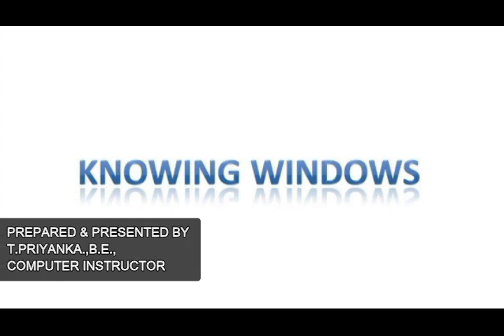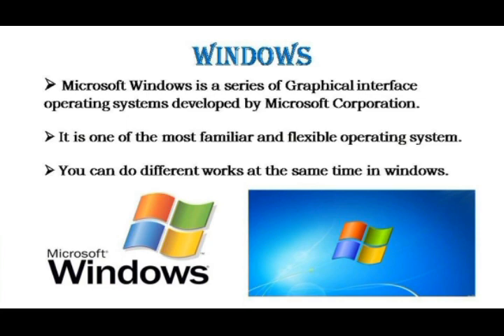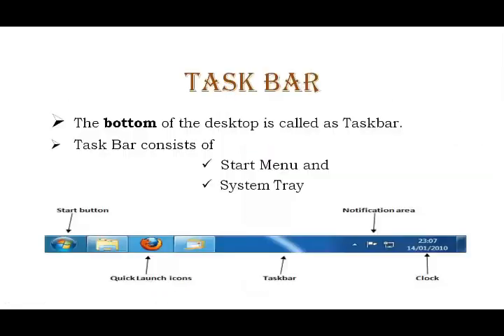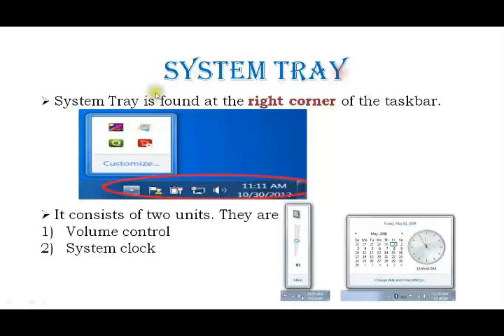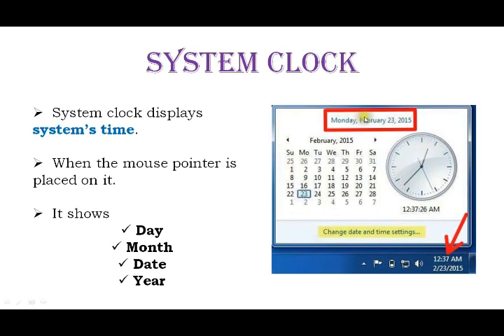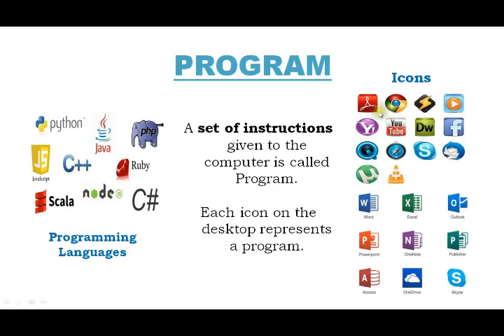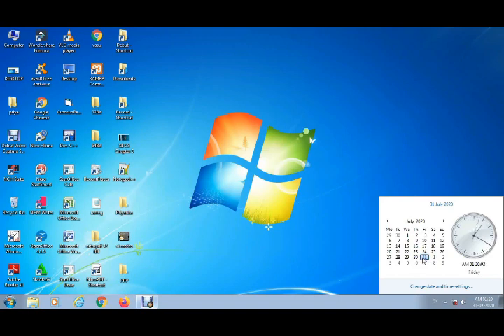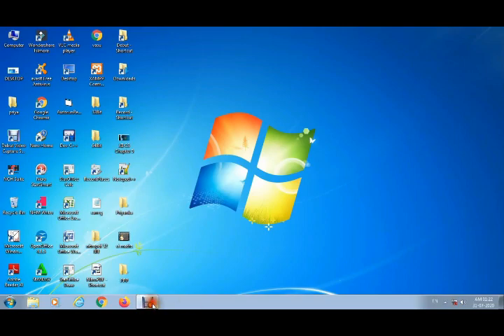Knowing Windows | Computer Science | Basics | Class 1 to 5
Know about Windows | Computer Science | Basics | Class 1 to 5